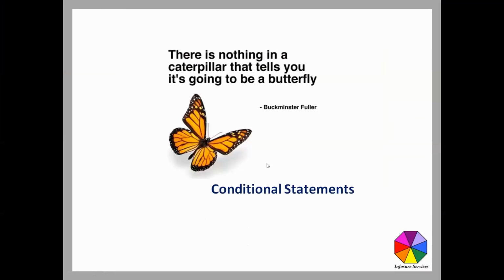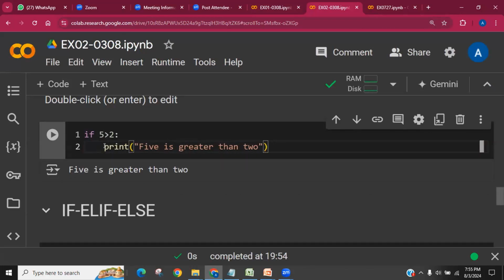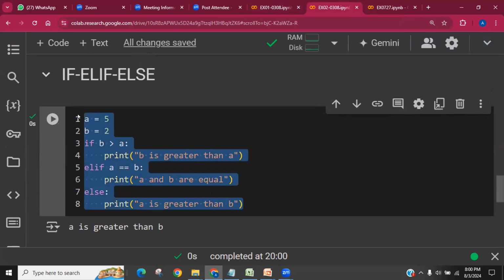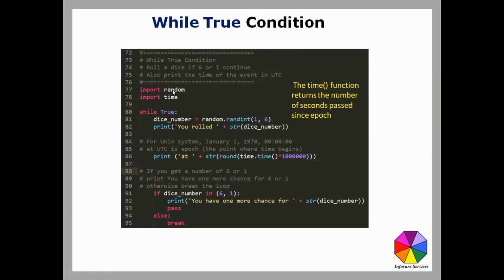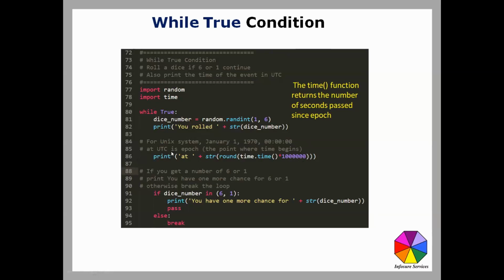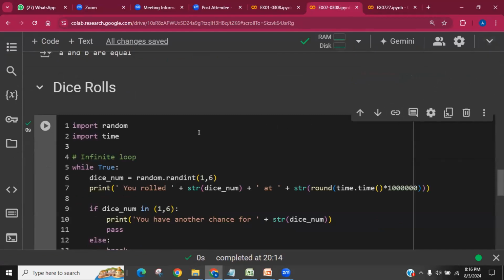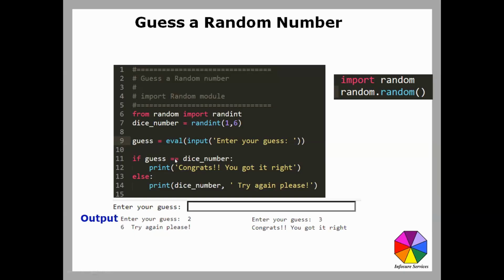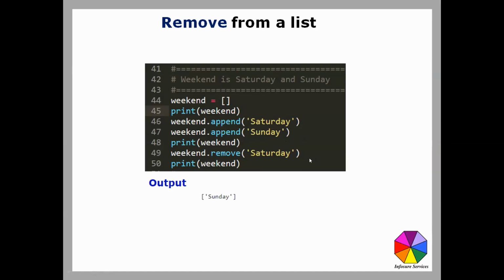Pythonista Class 5 - Conditional Statements